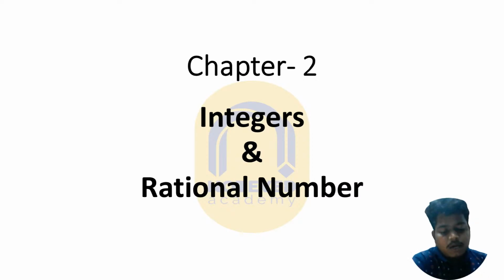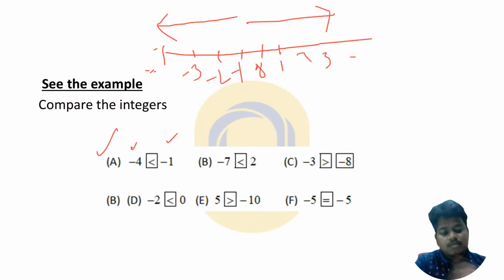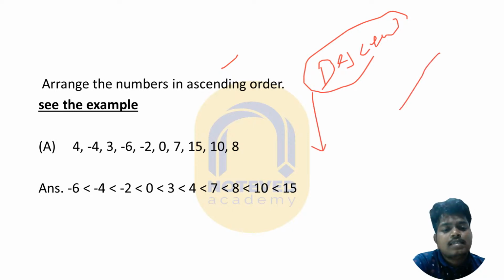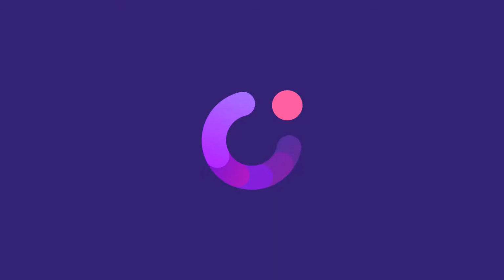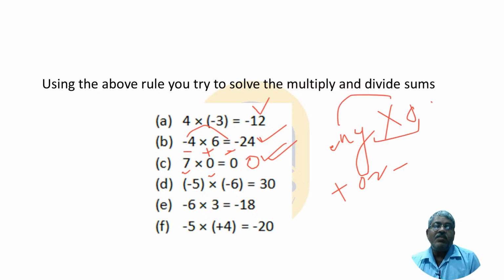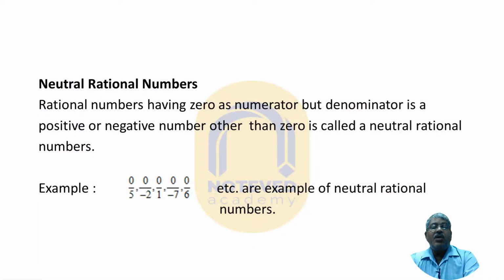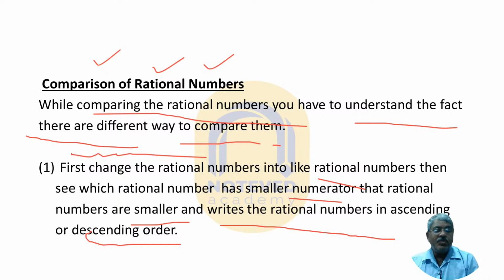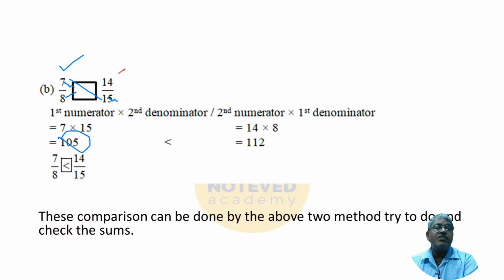Integers and Rational numbers